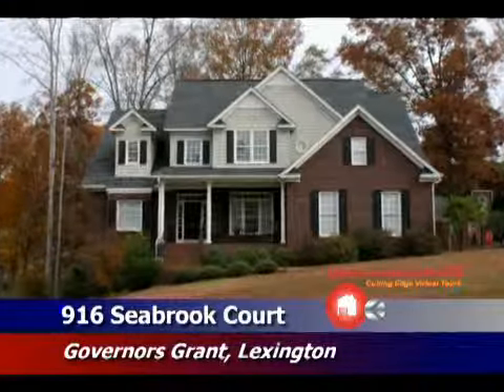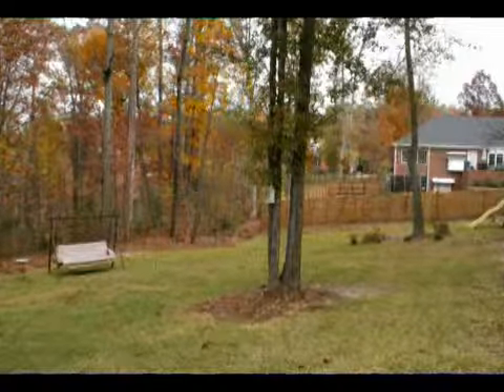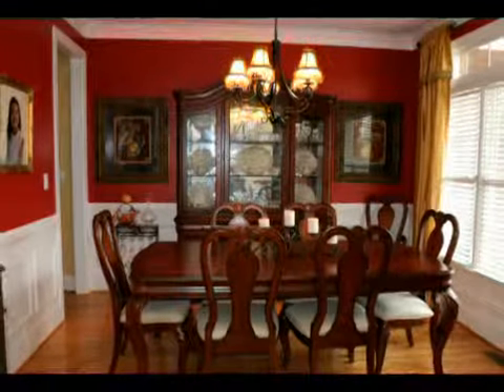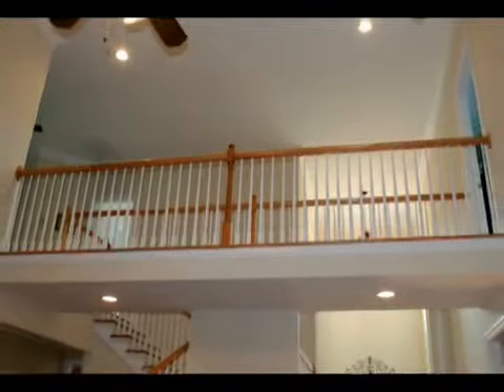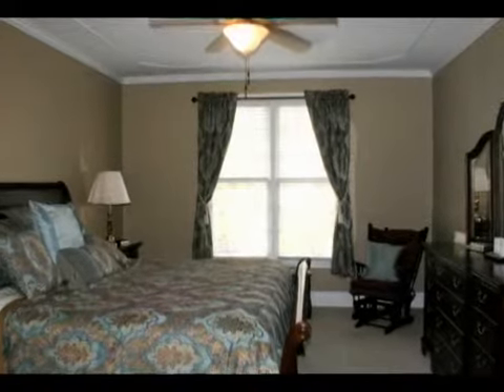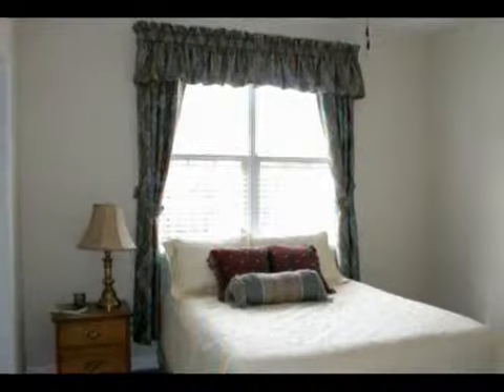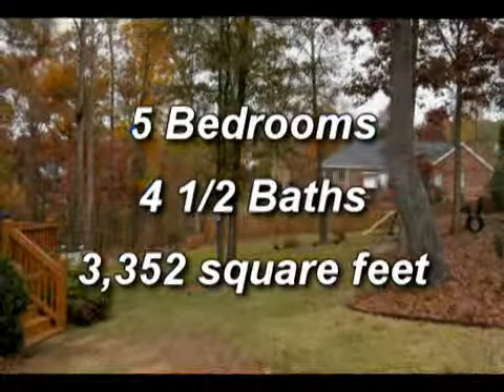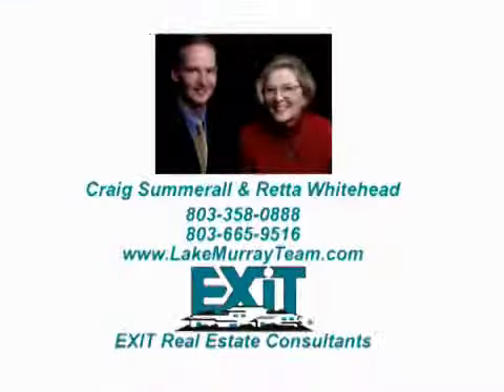Lexington SC Home For Sale - 916 Seabrook Court - Governors Grant Neighborhood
Welcome to 916 Seabrook Court. you won't believe the space this home has ! This true 5 bedroom home features 4.5 baths and a main level master as well. Great floor plan with lots of great living space and located in the Governors Grant subdivision in Lexington, SC.
Turning down the street to Seabrook Court gives you a nice bird's eye view of Lake Murray SC, which is very rare in this area.  Walking up to the front door, you will find an inviting front porch with railings to enjoy some time outdoors.  The hardwood foyer of this home opens to the dining room with hardwood floors and a chair rail.  The great room has a vaulted ceiling as well as a gas log fireplace and a door leading to the screened porch.  The kitchen is open and features an eat in bar area and well as eat in breakfast area that is open to a keeping room that has a fireplace and built in area for TV components.  The kitchen features double ovens, built in microwave, smooth cooktop, and accent lighting.  Just off the kitchen is the laundry room with tile flooring, great cabinet storage, and a sink.
The main level master suite features a large bedroom area with walk in closets.  The large master bath has tile flooring, double vanities, linen storage,  a garden tub, and a separate shower.  The remaining bedrooms are upstairs and 2 of the rooms feature private baths while 2 have a shared bath.  Also on the second level there is a great space for computers/desks or even a home office.
This home also features a professionally landscaped yard, two car garage, and a large back yard.  The neighborhood of Governors Grant features a junior Olympic swimming pool, tennis courts, club house, and a playground.  The community association is very active and also has summer swim team for kids of all ages.